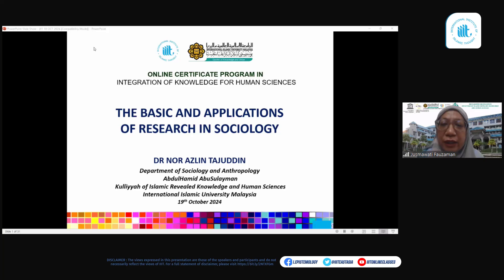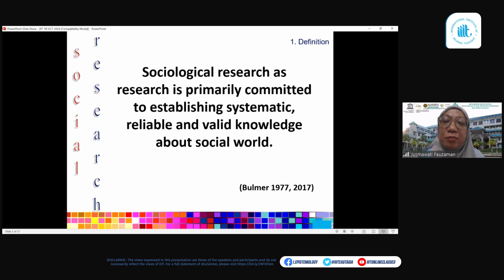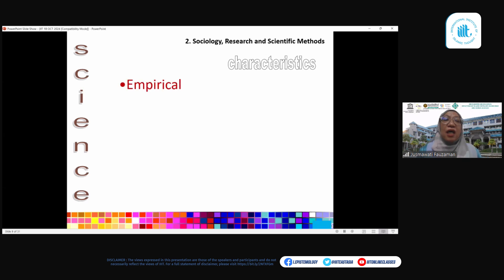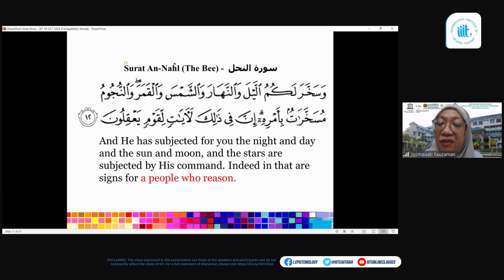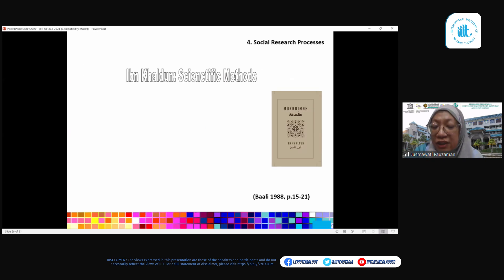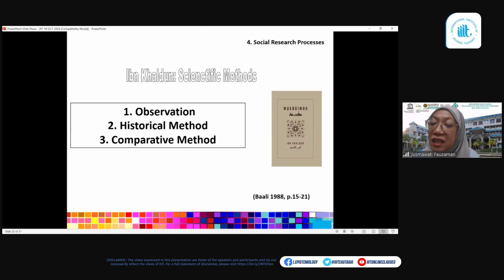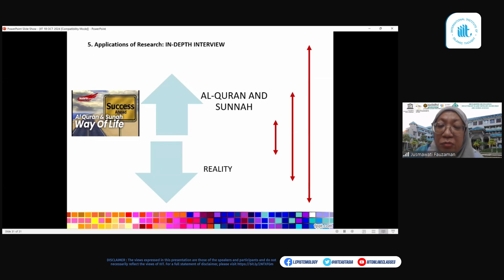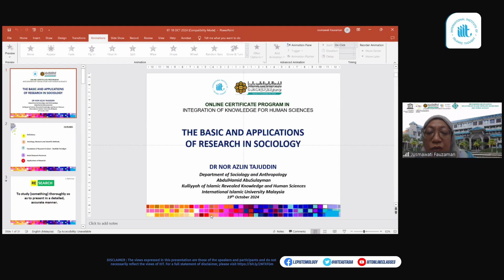IKHS: Research Application in the SOCA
Research Application in the SOCA

Dr. Nor Azlin Tajuddin